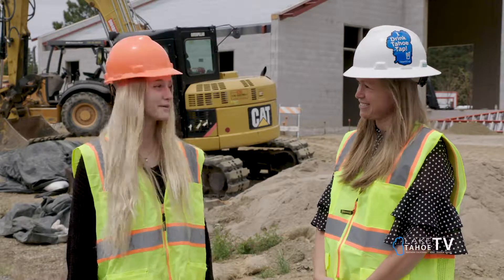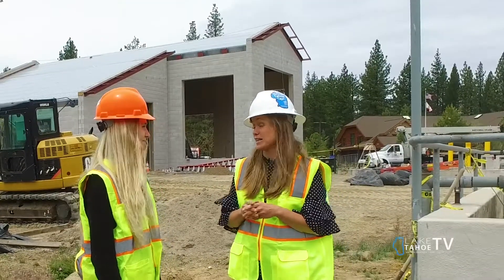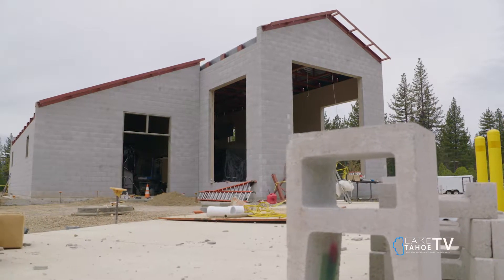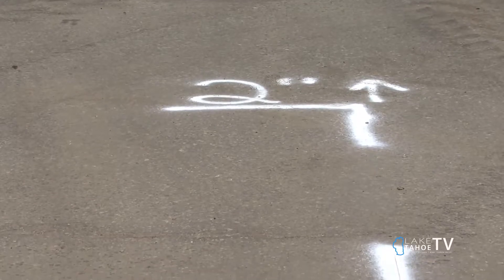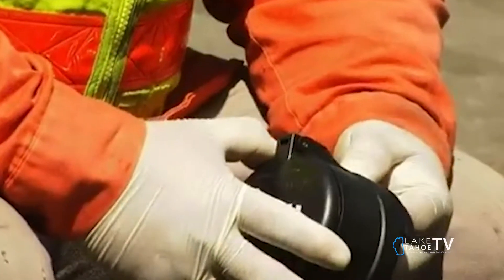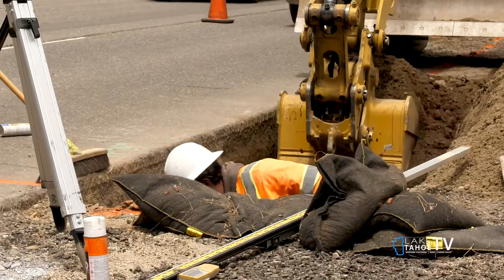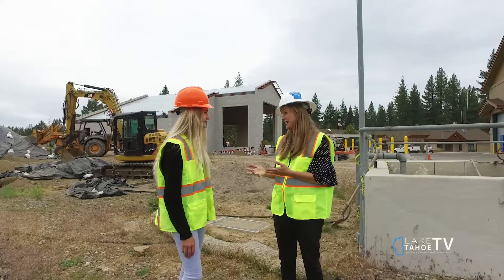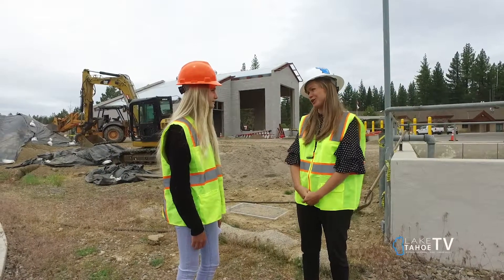Tahoe Kids Show - 7/30/19 - STPUD - Segment 3